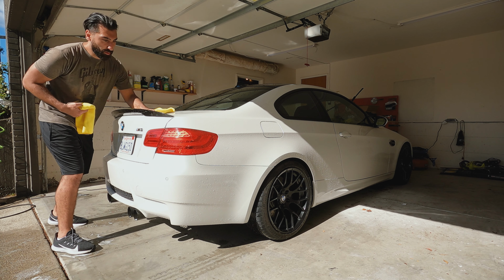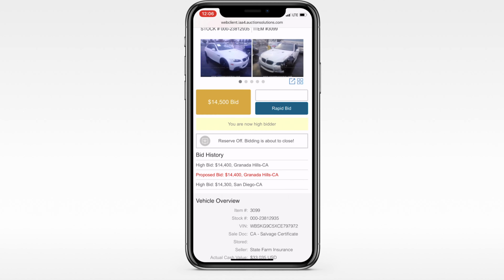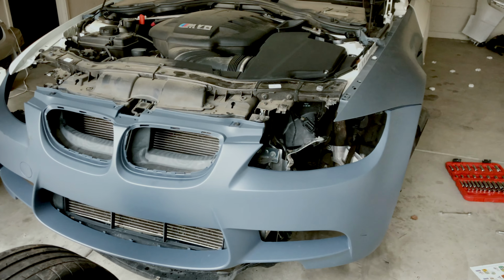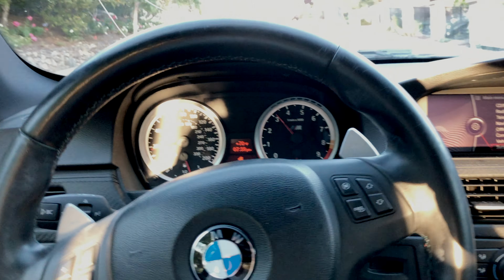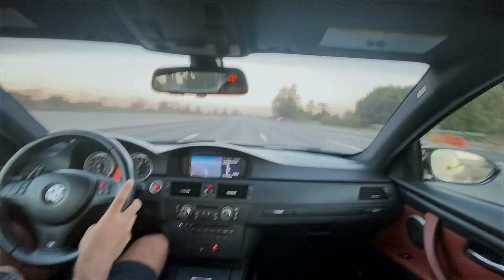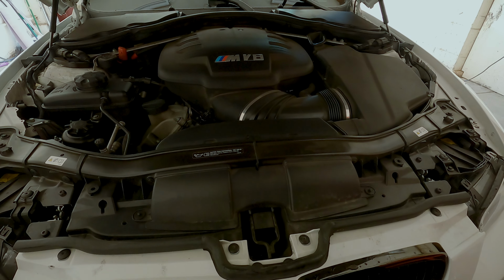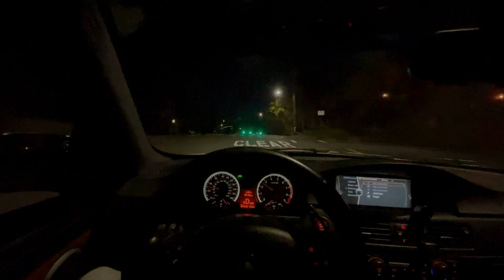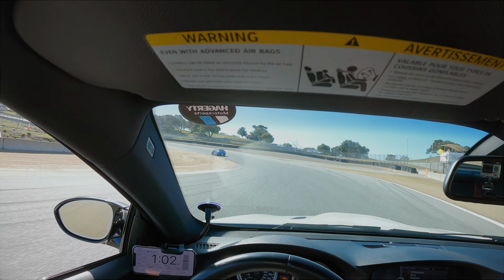Home Rebuilt Salvage E92 M3 Cost Breakdown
Thank you all for the warm reception of my first project! I read every one of your comments and made this video to try to answer them all. As always, feel free to drop comments and questions below.